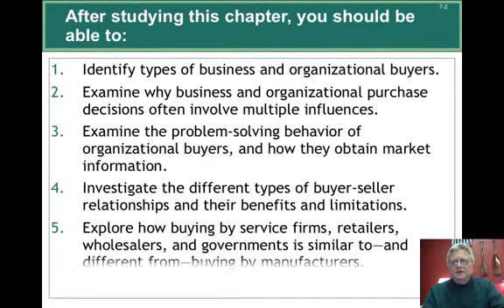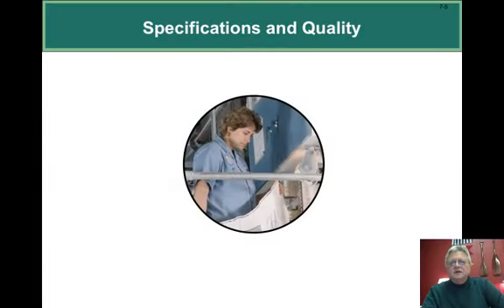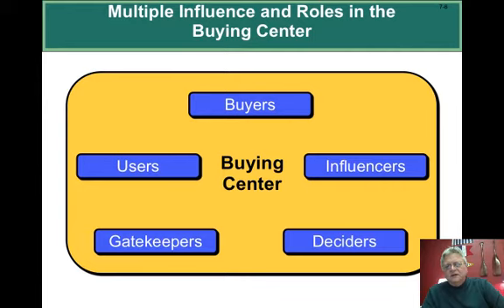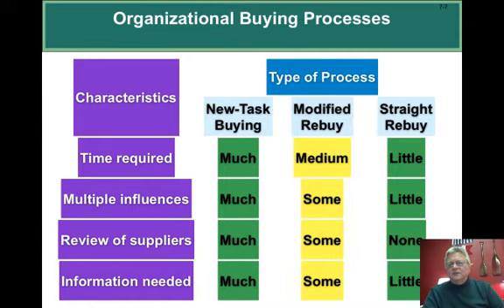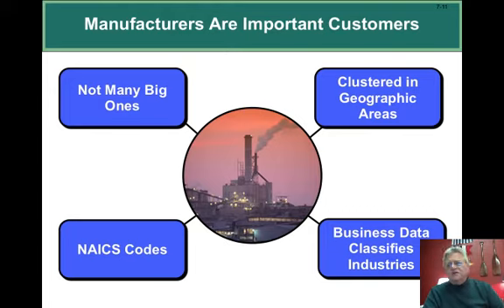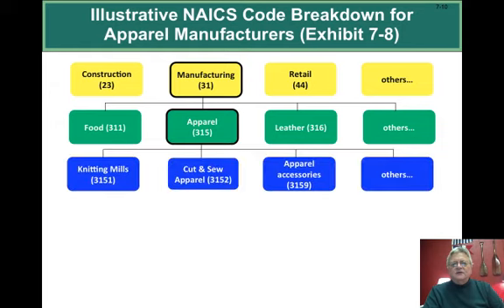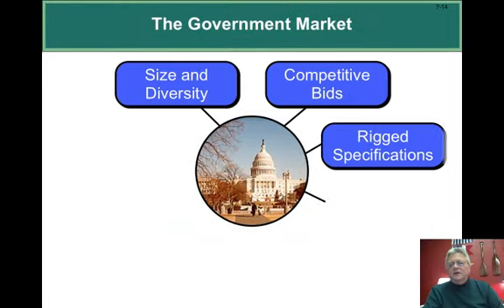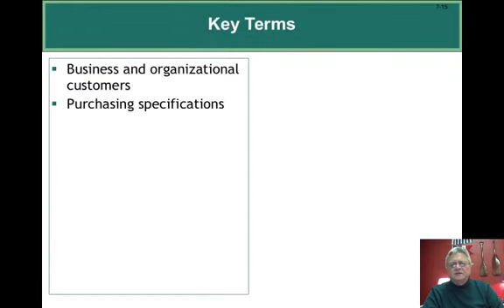Chapter 7 Video Overview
Module 5 Part 2 - Chapter 7 Overview